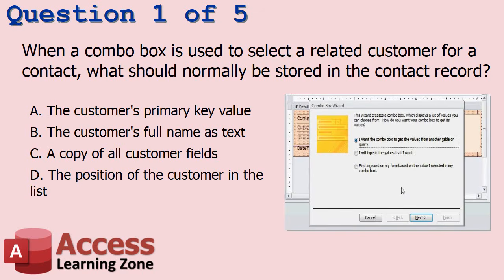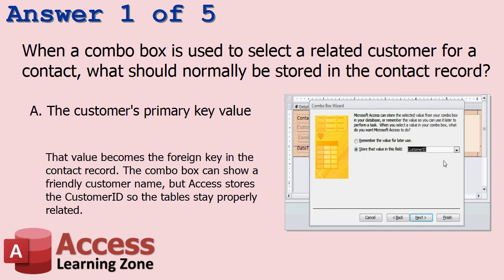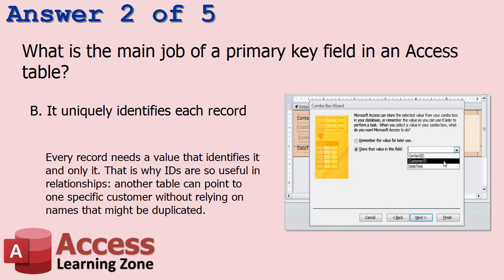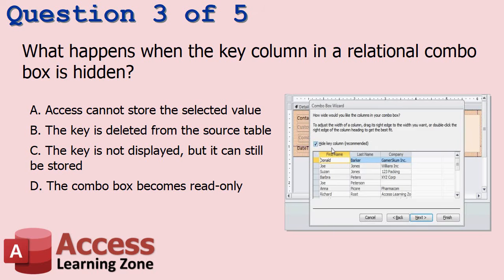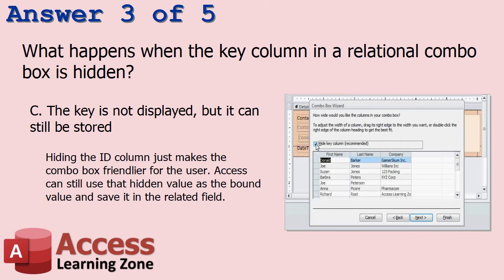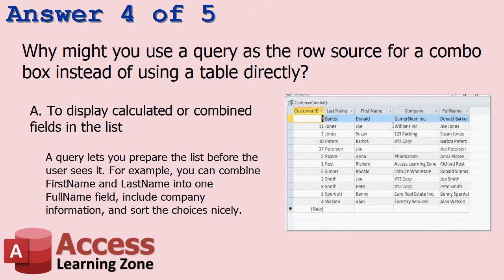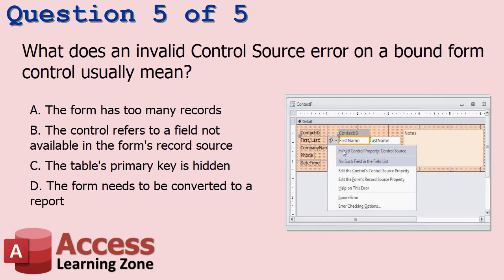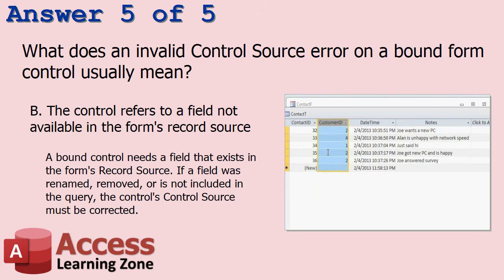What Should a Combo Box Store for Related Records in Microsoft Access? Video Quiz X1.4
What should normally be stored in a contact record when a combo box selects a related customer? Welcome to another Microsoft Access Video Quiz. You will be asked five expert-level questions covering primary keys, relational combo boxes, hidden key columns, query row sources, and invalid control source errors. Answer each question, check your score, and see how well you know Microsoft Access.

CHAPTERS:
00:00 Introduction
00:16 Related Customer Combo Box Values
00:41 Primary Key Purpose
01:00 Hidden Key Columns in Combo Boxes
01:27 Using Queries as Combo Box Row Sources
01:50 Invalid Control Source Errors
02:16 Conclusion